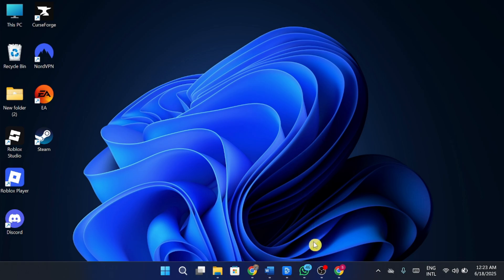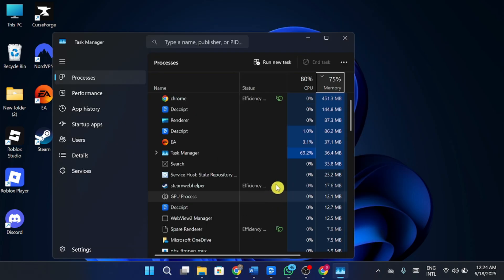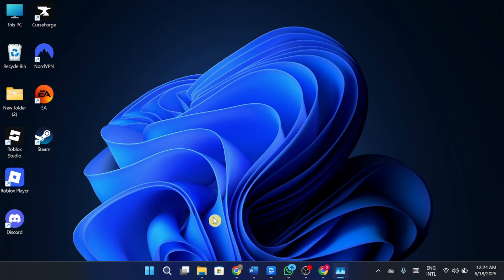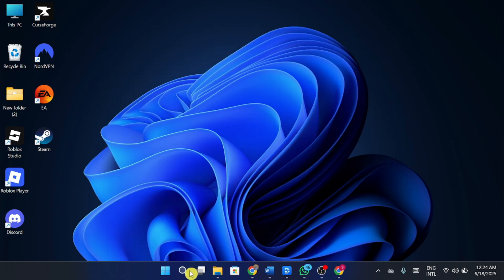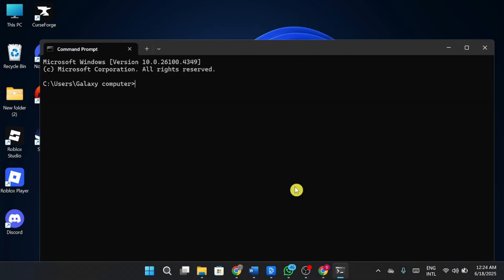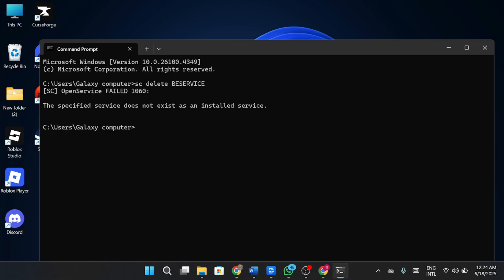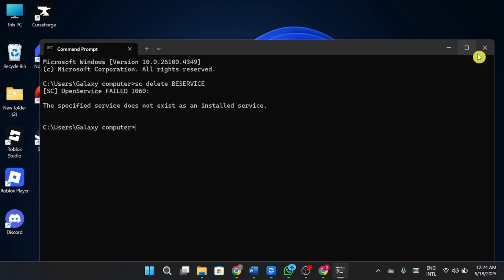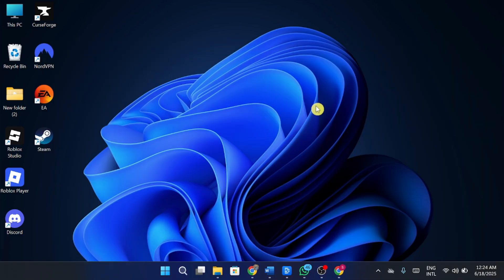How to Fix “You Were Kicked From Session By BattlEye" GTA V Enhanced (2025 GamePlay, Quick Fix)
In this video, we’ll show you how to fix the "You were kicked from session by BattlEye" error in GTA 5. If you’ve been unexpectedly disconnected while trying to play, this step-by-step guide will help you understand the cause and walk you through proven solutions to get back into the game. Let’s get started!